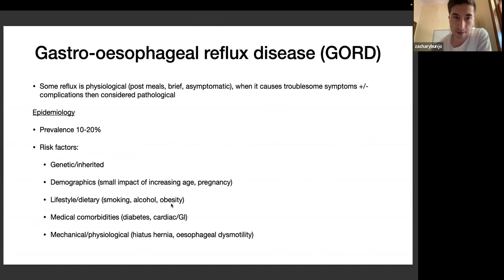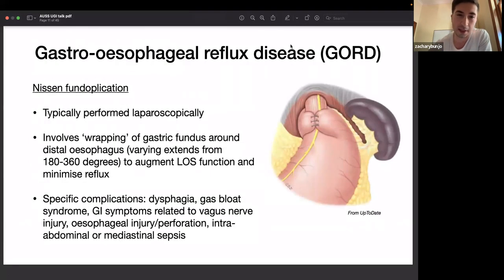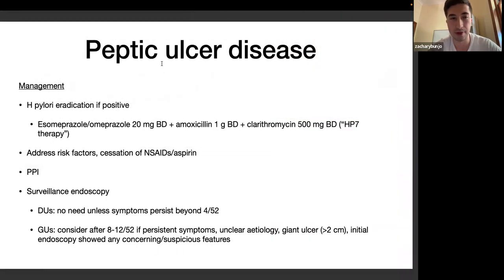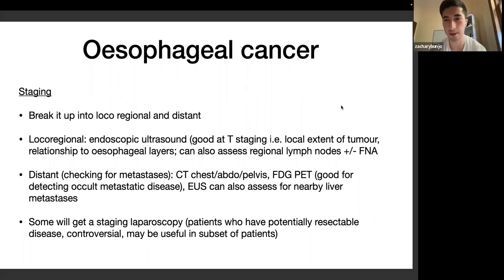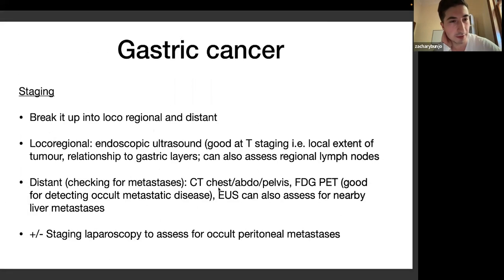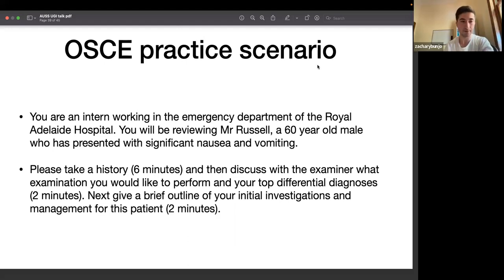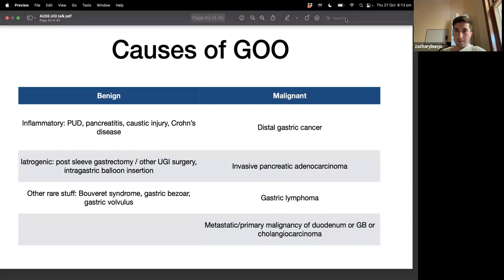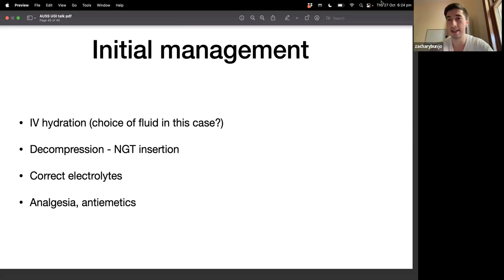AUSS SWOTVAC 2022: Upper GI Surgery